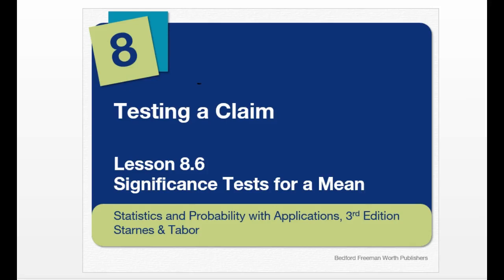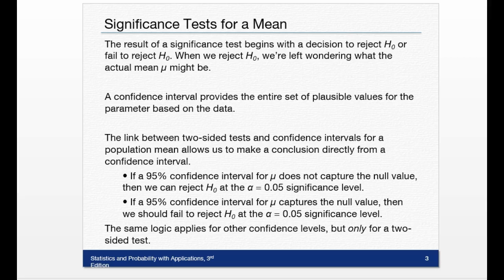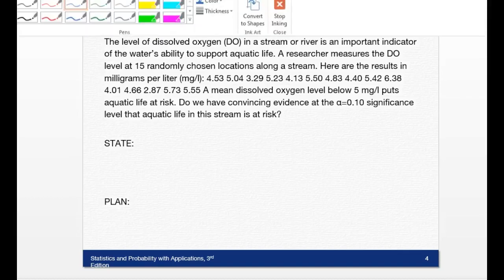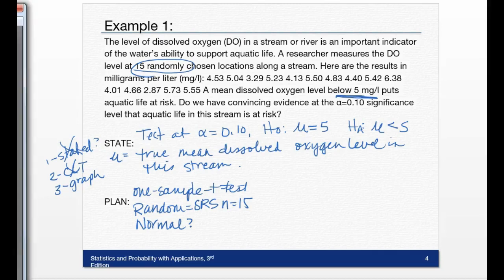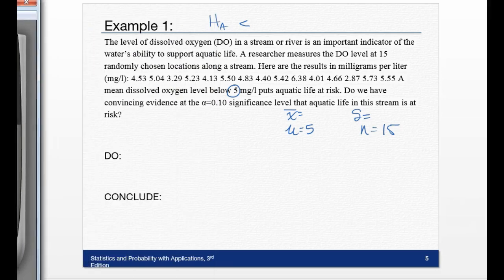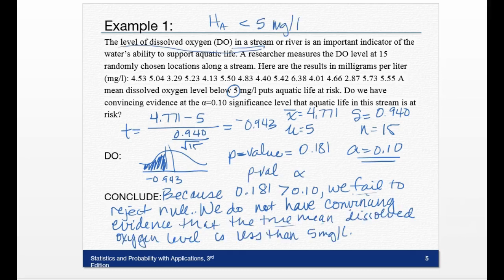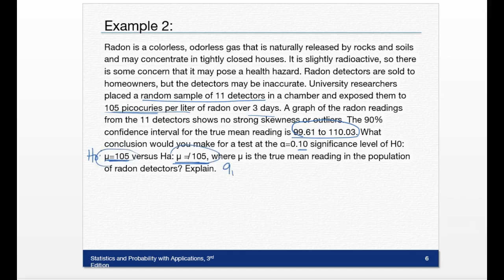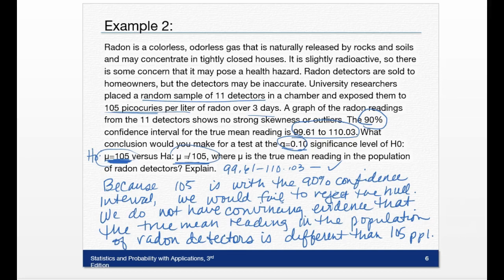8.6 Significance Tests for a Mean